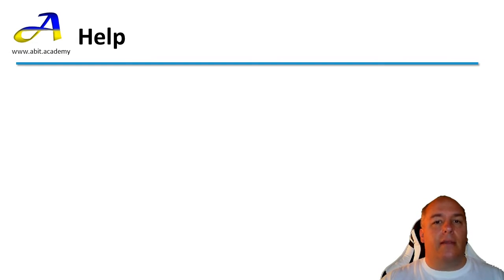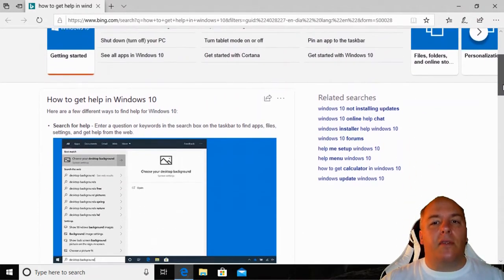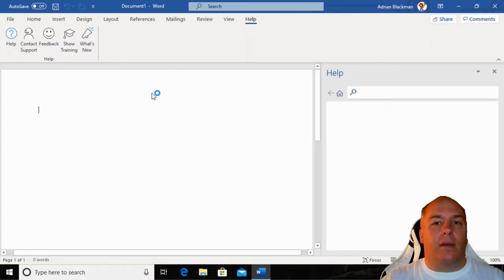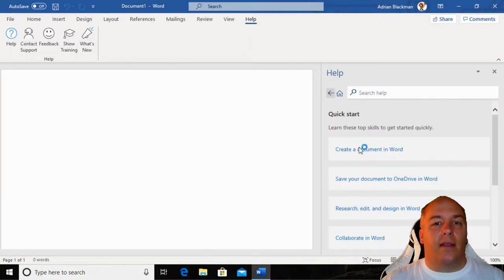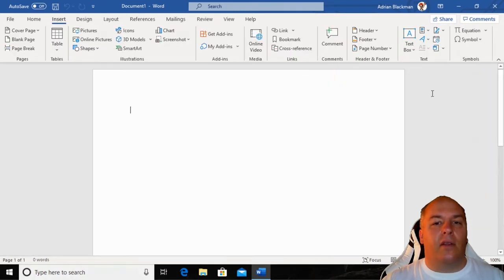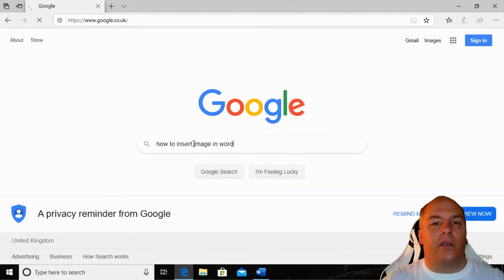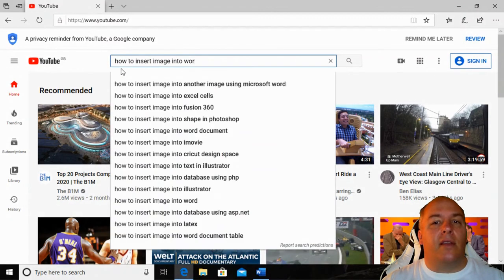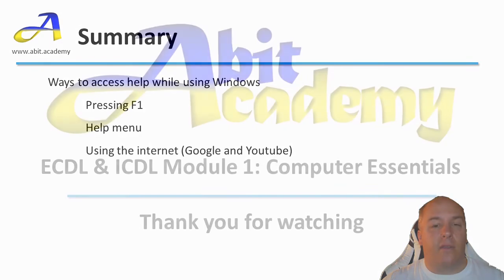Getting help in Windows, Lesson 2.4 ECDL/ICDL Module 1, Computer essentials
Module 1: Computers and Devices, In this lesson I explain how to get help in windows, this includes using the F1 shortcut and finding the help option through a programs menu. I also show you how to use Google and Youtube to find "walkthroughs" which step you through the process to achieve your goals.

2.5-4% Daily Interest with just 5 clicks